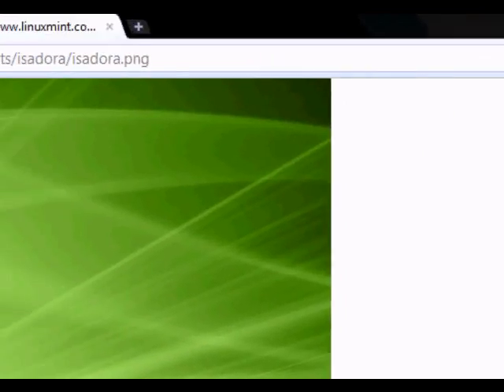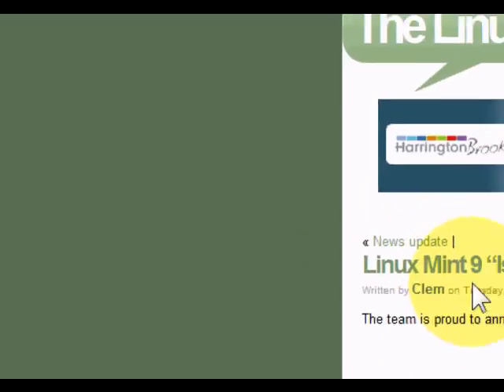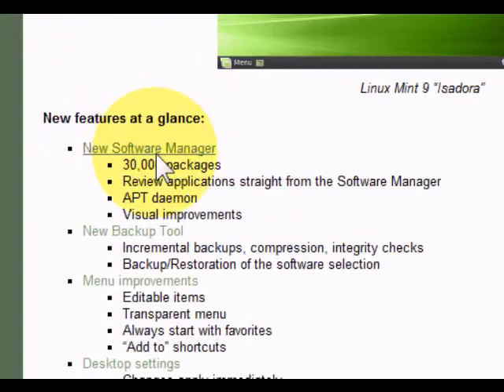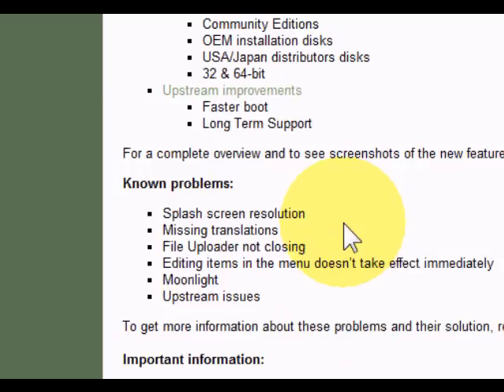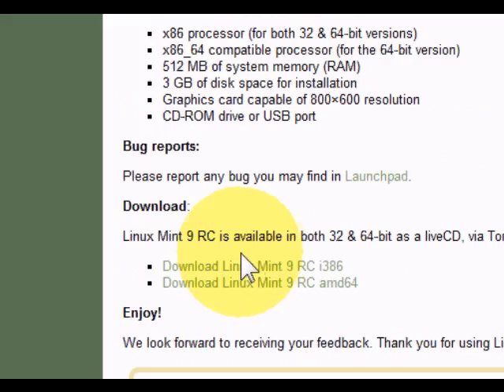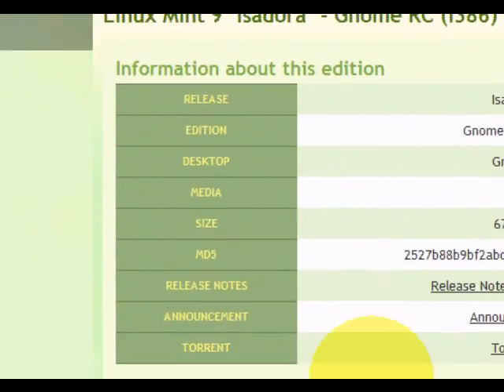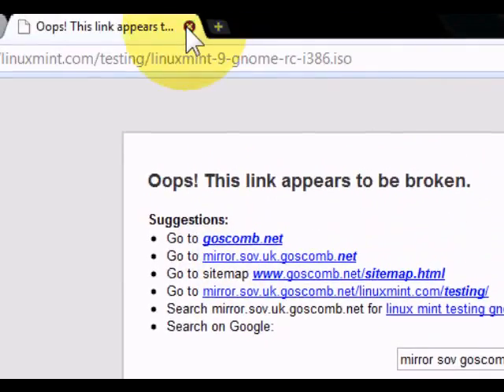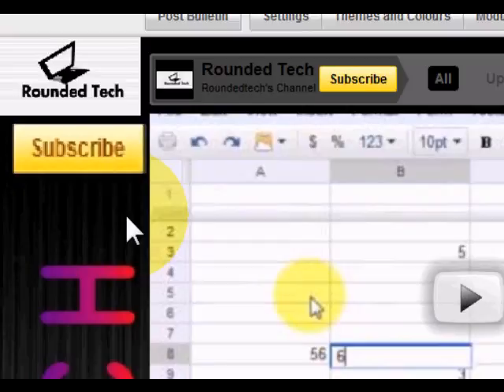Linux Mint 9 (isadora)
On the 4th may 2010 Linux Mint 9 RC was released.! See my other videos for the Review.